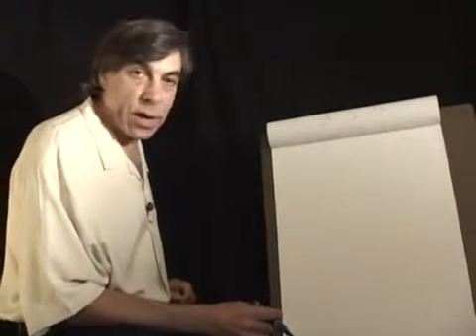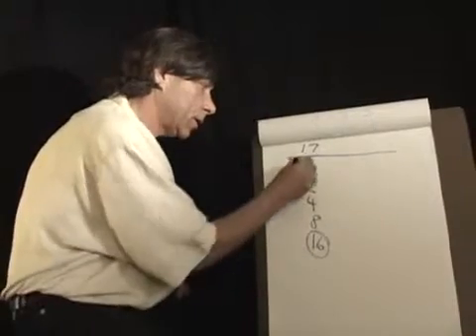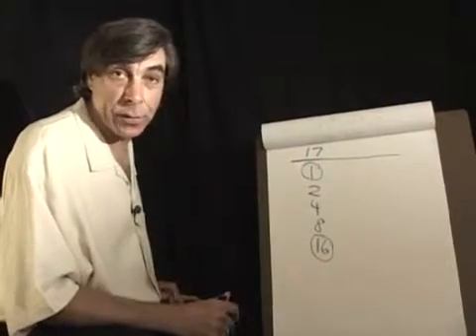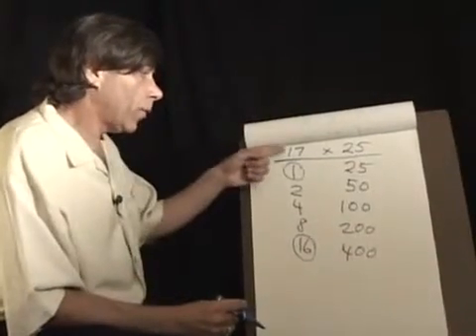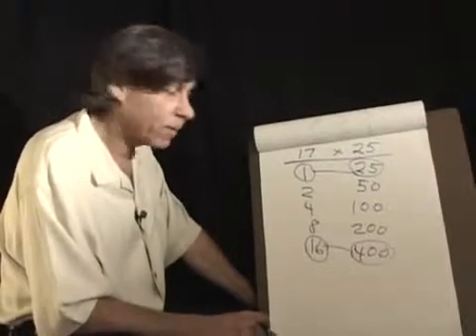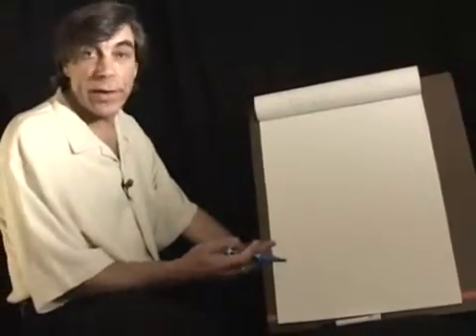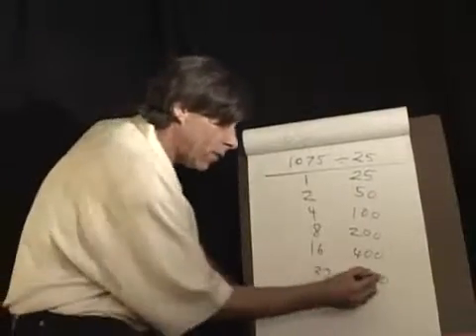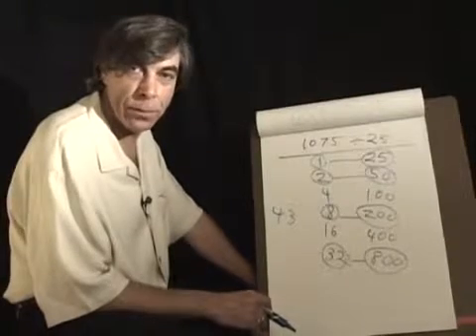Egyptian Maths (SD).mp4